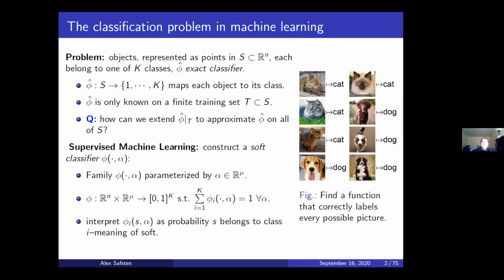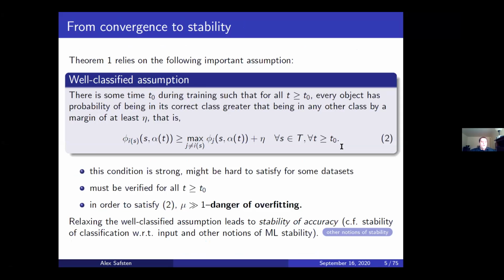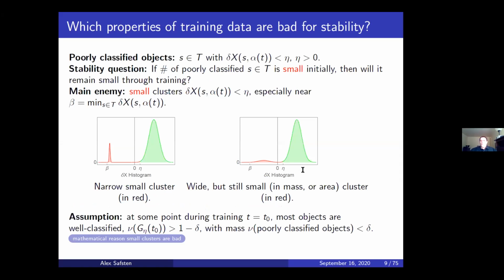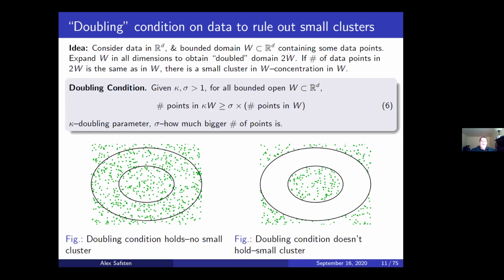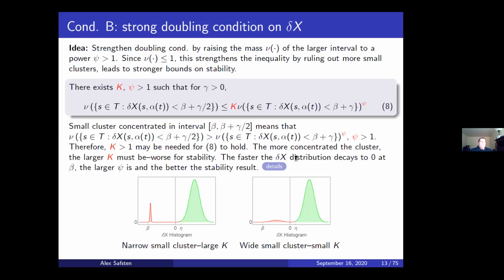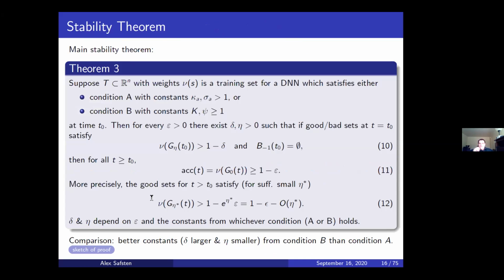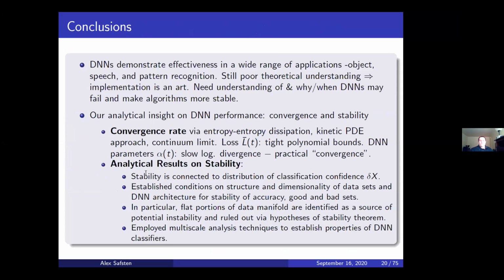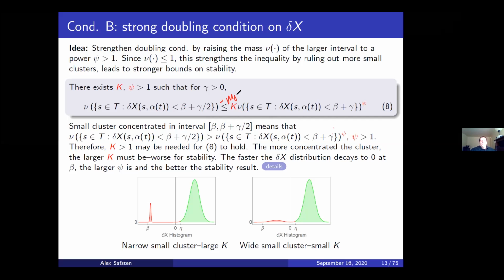Alex Safsten - Stability of Accuracy for Deep Neural Network Classifiers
Presentation given by Alex Safsten on September 16 in the one world seminar on the mathematics of machine learning on the topic "Stability of Accuracy for Deep Neural Network Classifiers".

Abstract: We examine the stability of accuracy for loss-minimizing training processes that are used for deep neural networks (DNN) and other classifiers. While a classifier is optimized during training by minimizing the loss function, its performance is usually evaluated by the overall accuracy which quantifies the proportion of objects that are well classified. This leads to the question of stability of accuracy: does decreasing loss through training always result in increased accuracy? We formalize the notion of stability and provide examples of instability.  We obtain three novel sufficient conditions for stability of training and derive tight bounds on accuracy as loss decreases in the training. The first two conditions apply to the classifier itself by identifying small clusters of misclassified objects as a cause of instability. The third geometric condition identifies flat portions of the training data manifold as sources of instability.  The derivation of this condition relies on the propagation of the previous conditions backward through the DNN layers to the data manifold. The multiscale nature of the problem due to several sizes of the small clusters requires that the estimates in the proof have to be compatible with the presence of several scales. Our results do not depend on the algorithm used for training, as long as loss decreases with training.
This is joint work with my advisor L. Berlyand and P.-E. Jabin.